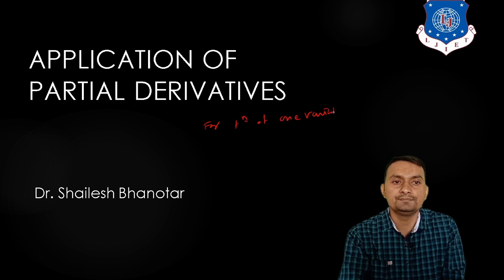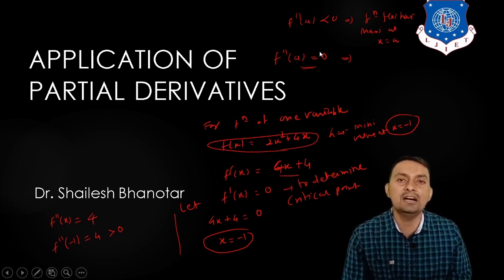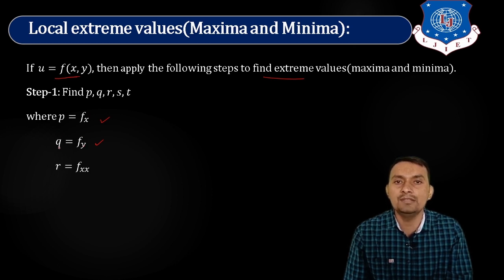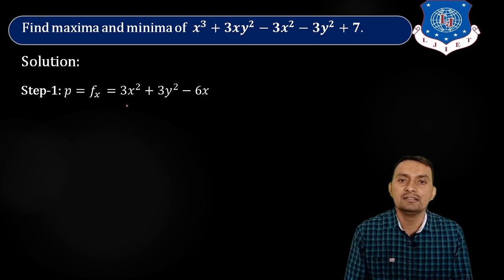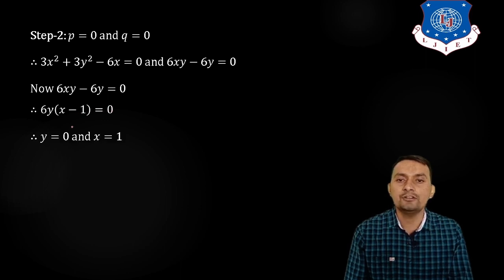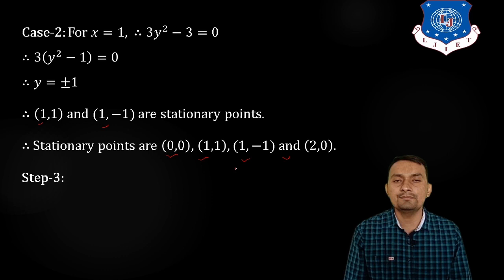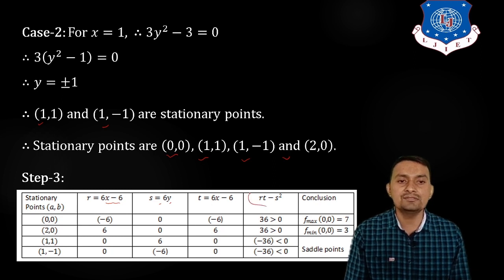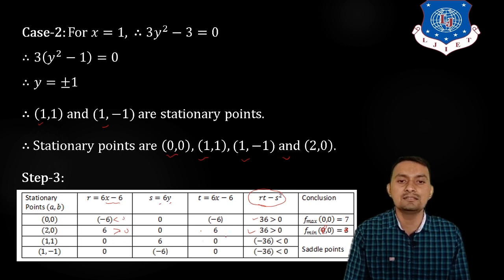Lec-15_Partial Derivatives : Extreme Values | Mathematics-1| First Year Engineering